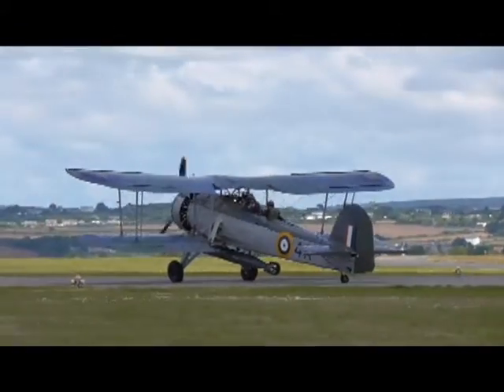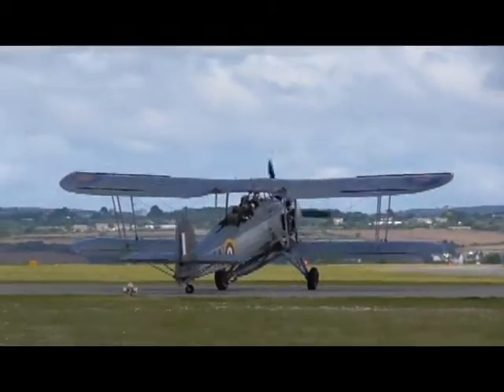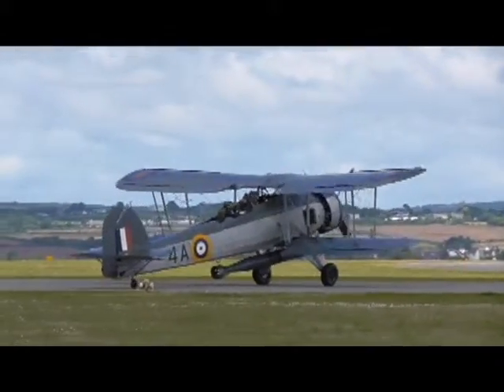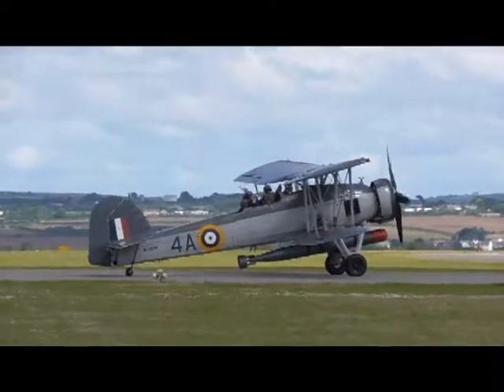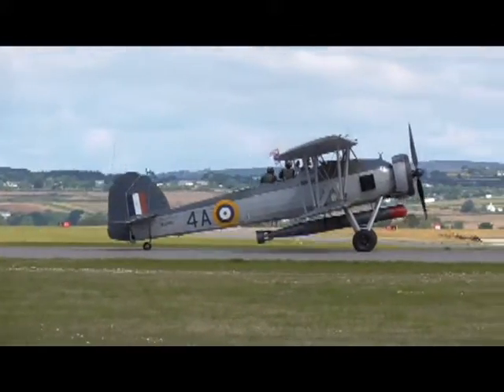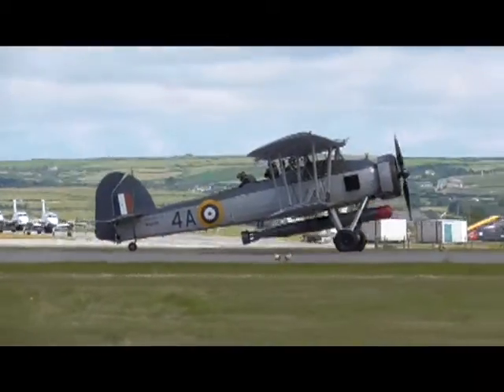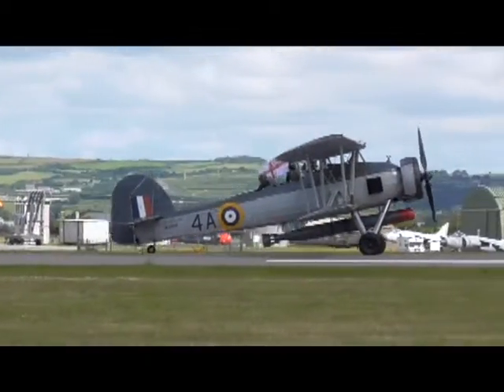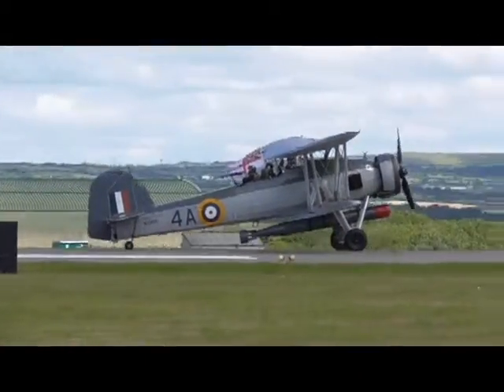Fairey Swordfish Royal Navy Historical Flight | Kelly Aviation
All footage is my own and was taken during Yeovilton & Culdrose air days during the 2015 airshow season.

New video's are uploaded to Kelly Aviation every Thursday.